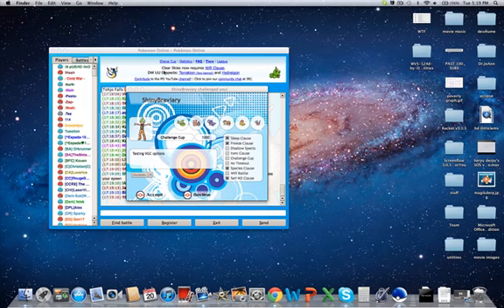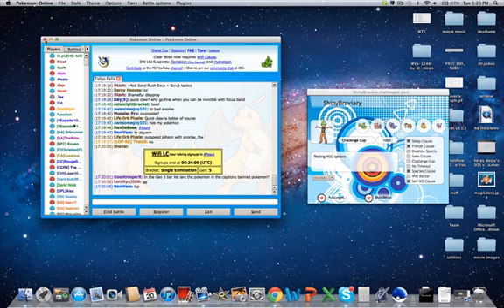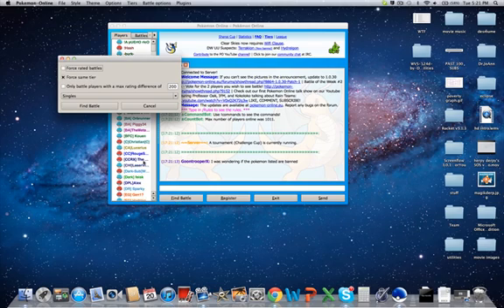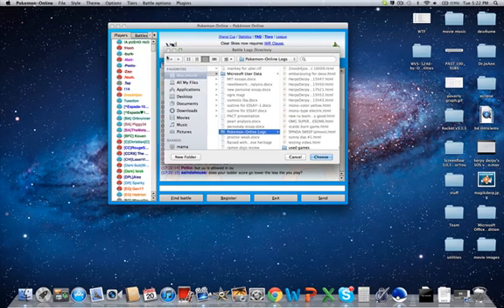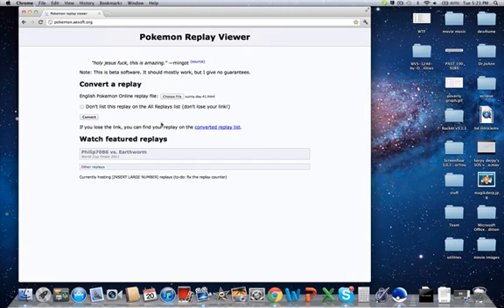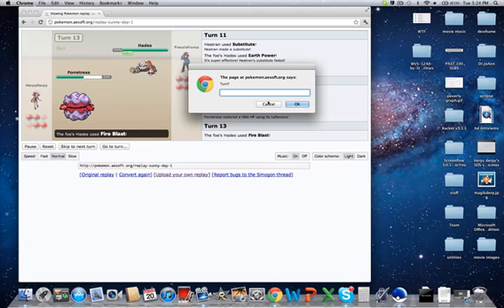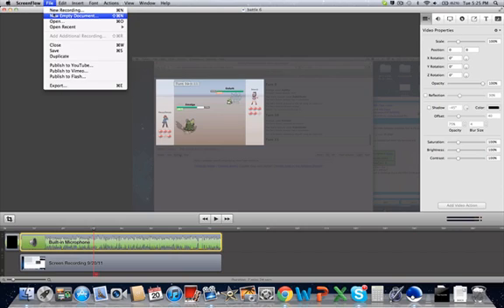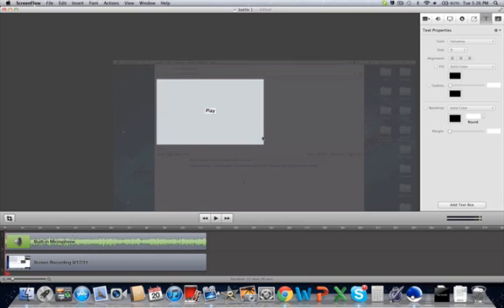100 Subscriber Special: How to record PO animated battles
For my 100 sub special, I'm going to show you guys how to take a battle from Pokemon Online, and turn it into an animated video.